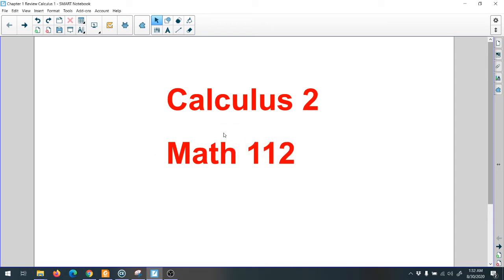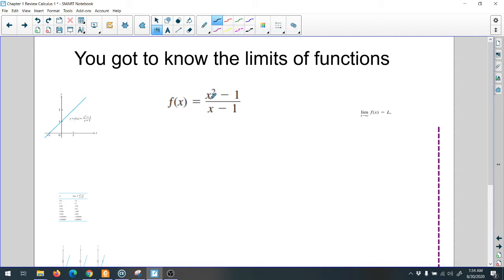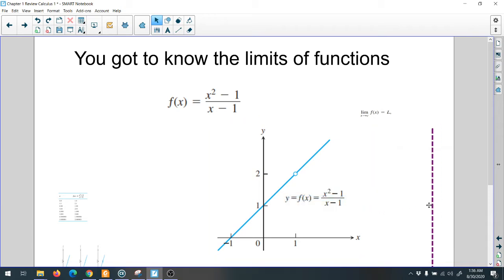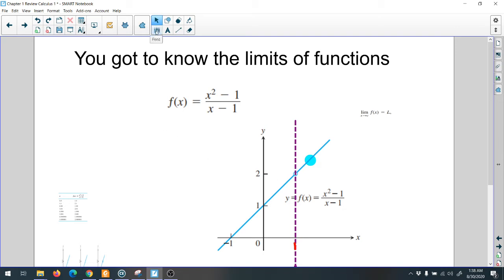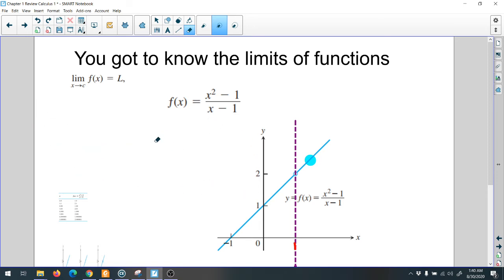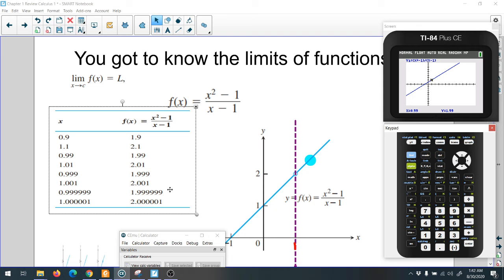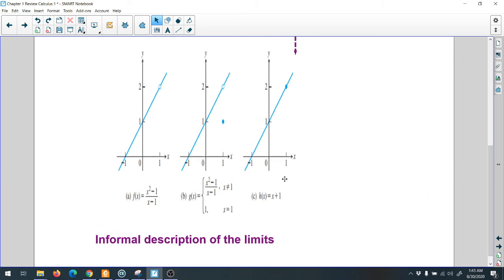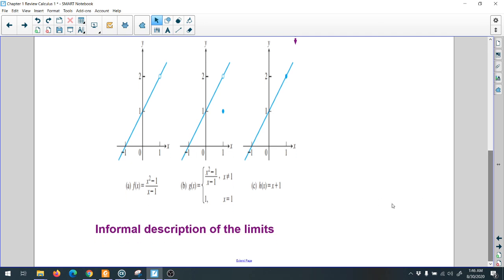Intro Calc 2 and limits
Define limits in different ways. Mention any comment or question.